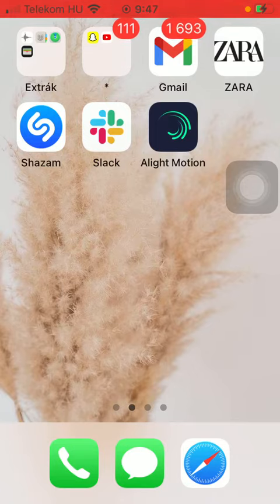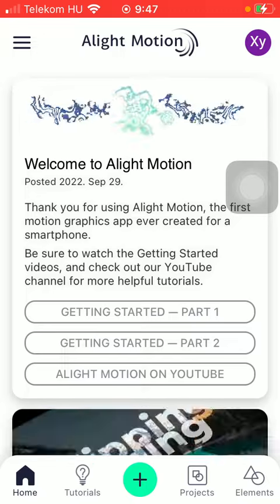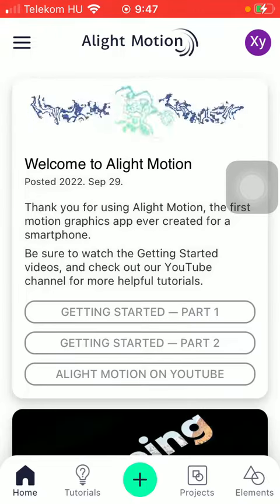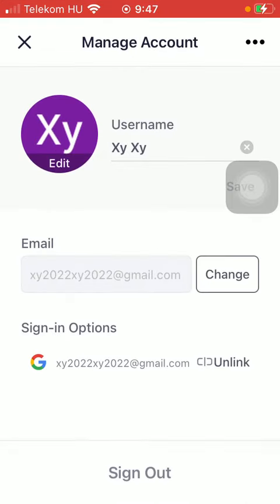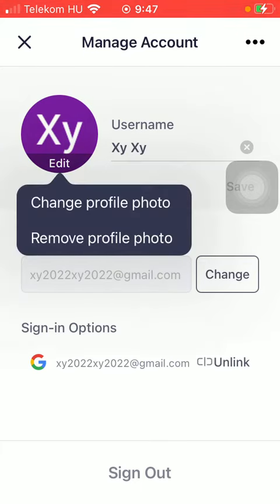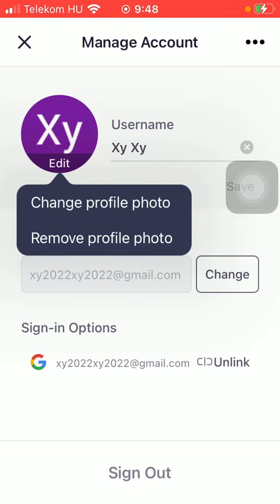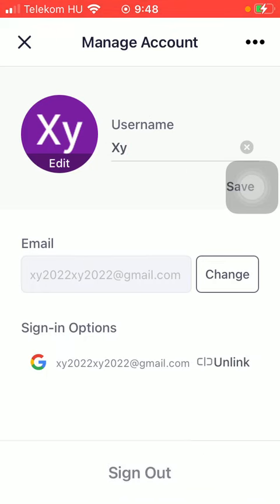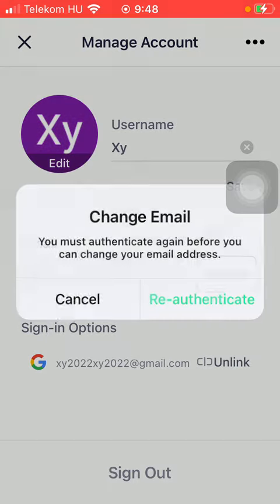How to edit your acount on Alight Motion?